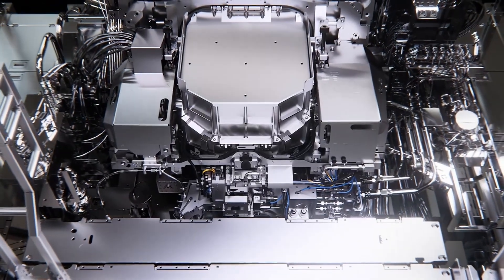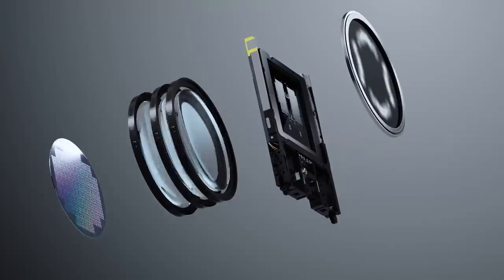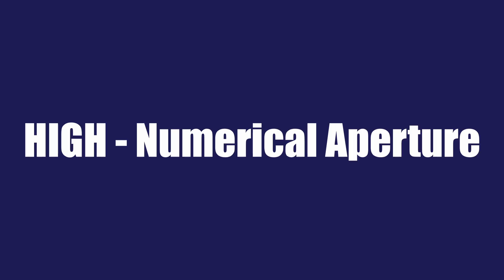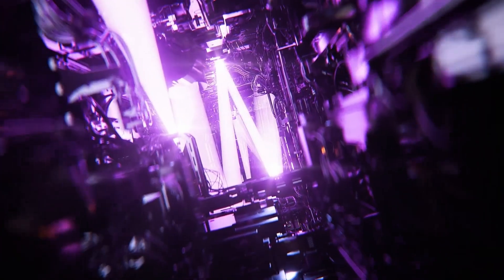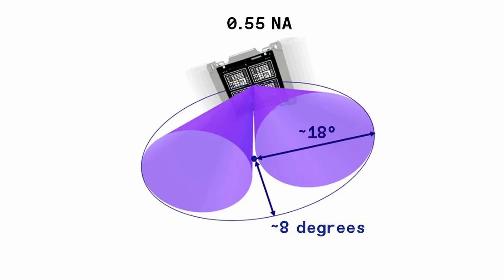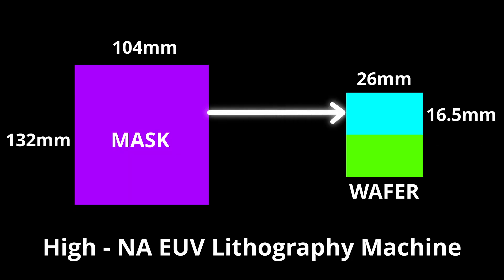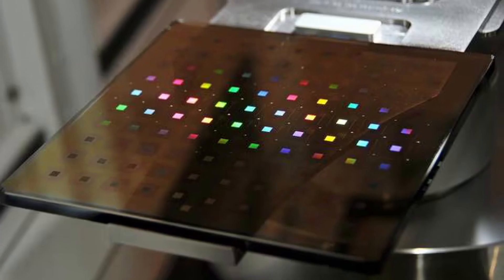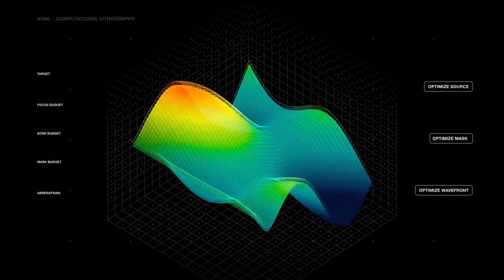Why ASML’s High-NA EUV Machine is a Game-Changer for 2nm Chips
Discover ASML’s groundbreaking High-NA EUV machine, the most advanced nanolithography system ever built! 🌟 This incredible $400 million machine spans three factory floors, weighs almost as much as a blue whale, and is the secret behind the world’s most powerful chips from NVIDIA, Apple, TSMC, Samsung, and Intel.

In this video, we break down how High-NA EUV revolutionizes chip production by enabling smaller, faster, and more efficient transistors. Learn how ASML overcame massive engineering challenges

Topics:
00:00 Intro
00:38 The Need for HIGH-NA EUV
01:42 How HIGH-NA EUV Works
02:43 Challenges of High-NA EUV
05:20 Future of ASML and Hyper-NA

🎬 Production Info
Video edited with DaVinci Resolve
Thumbnail designed in GIMP